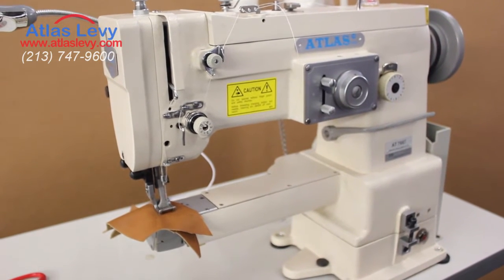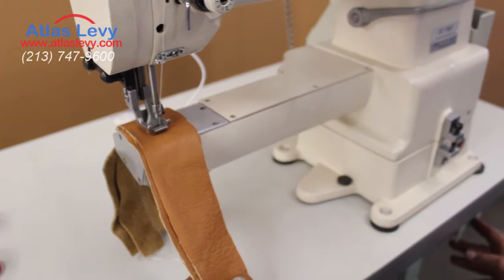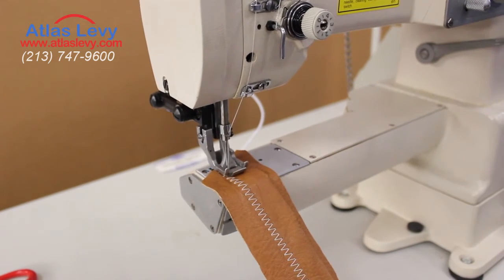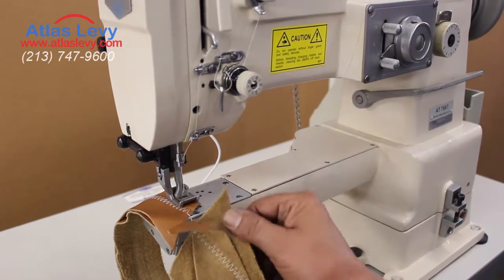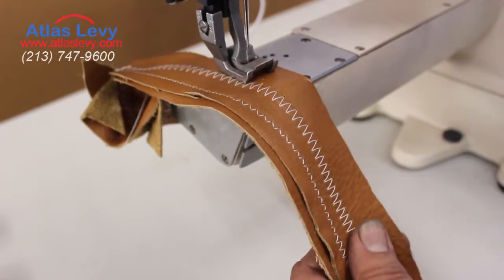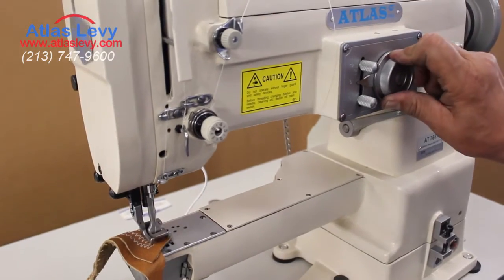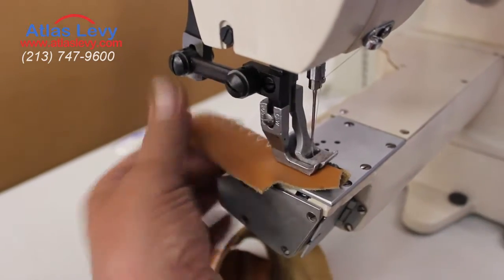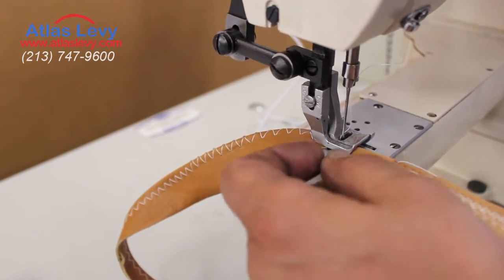Cylinder Zig Zag Industrial Sewing Machine Atlas USA AT7667